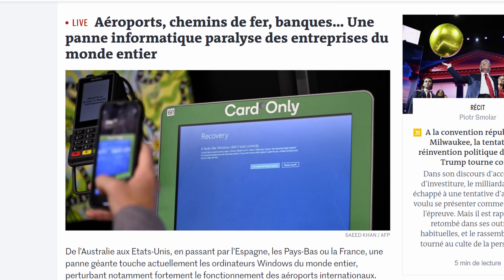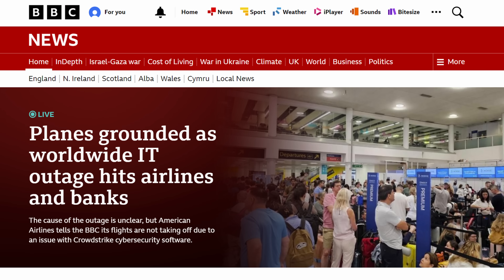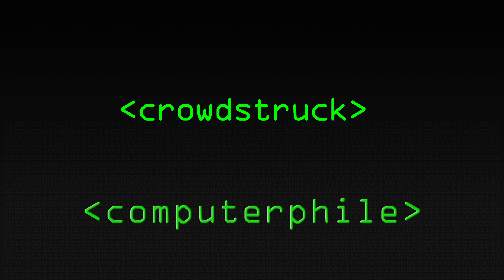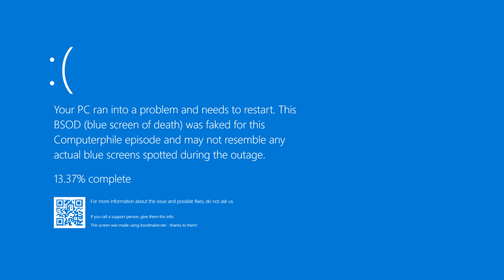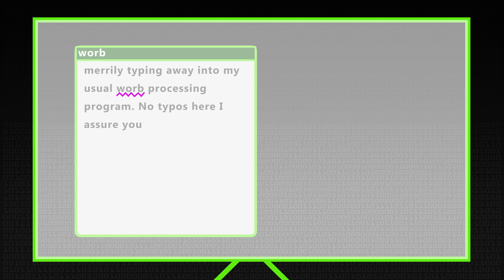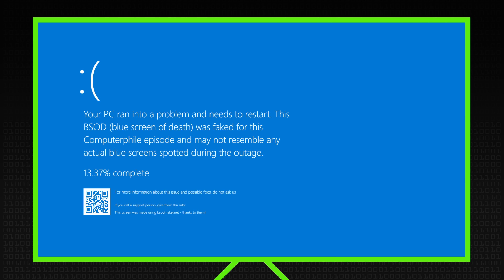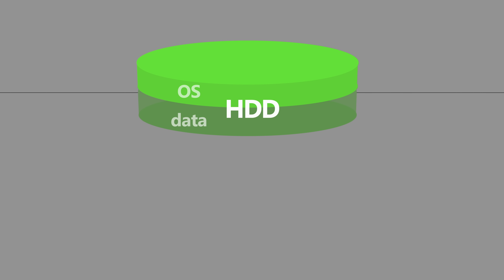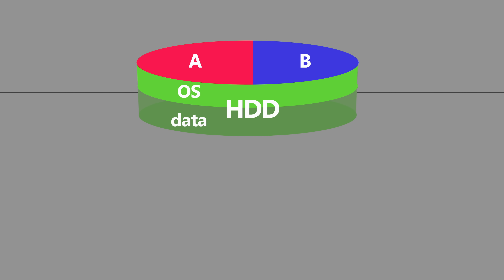Crowdstruck (Windows Outage) - Computerphile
Nearly nine million Windows machines were taken out by the Crowdstrike problem in July 2024, but why was the impact so problematic? Dr Steve Bagley and Dr Mike Pound of the University of Nottingham discuss the problem.